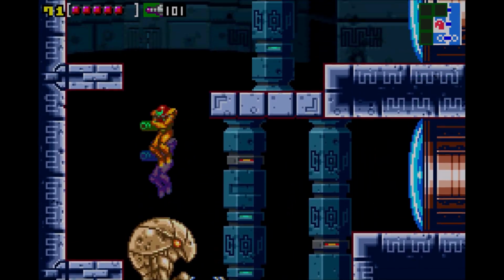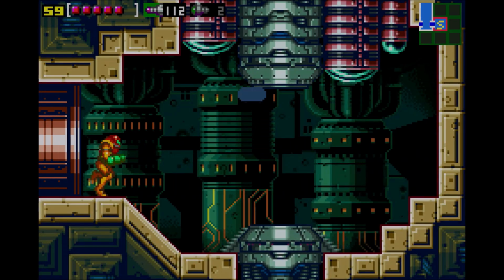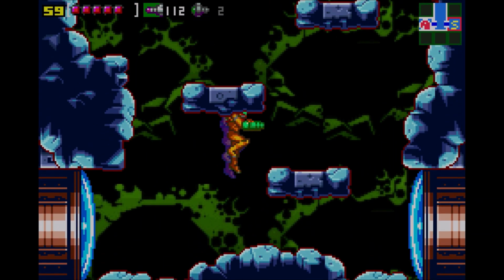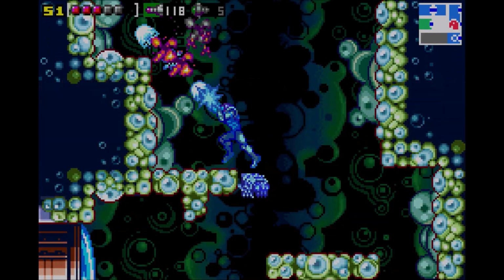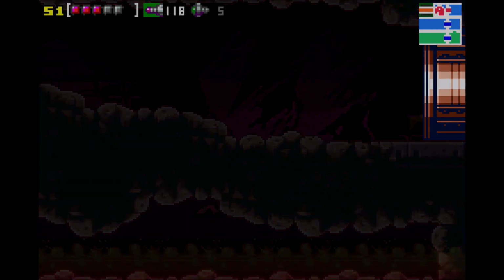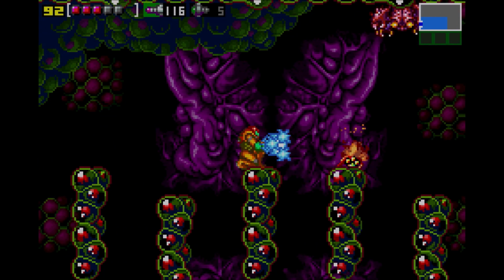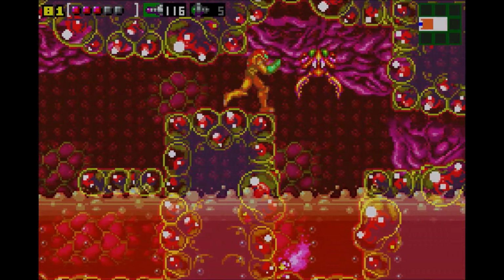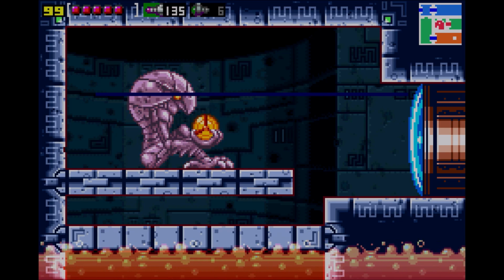Metroid Zero Mission Episode 4: A Super Thorough Cleaning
I go back to Brinstar to do one of my personal exploits that I'm comfortable with and use said power to clean Norfair for all it's worth... mostly.